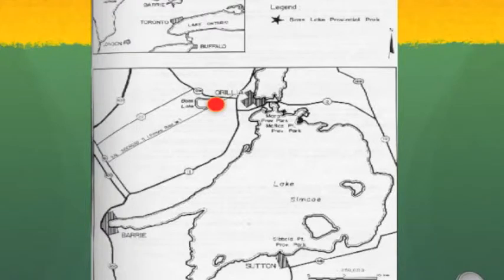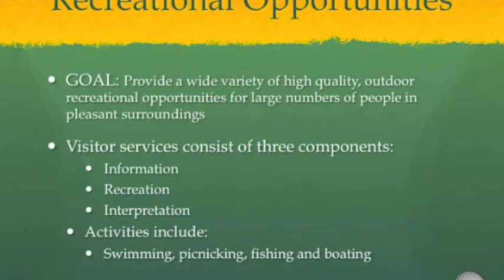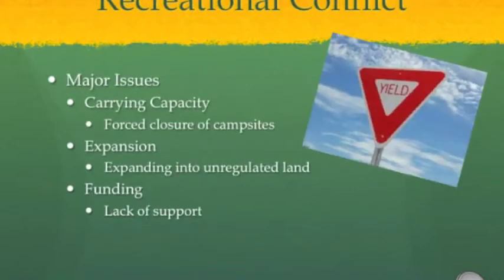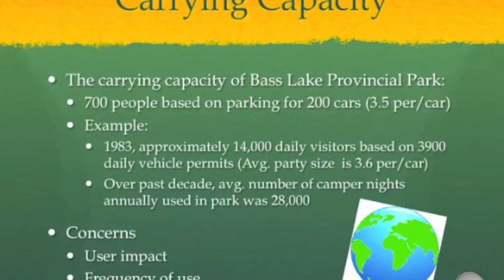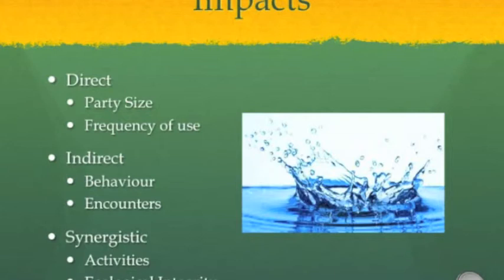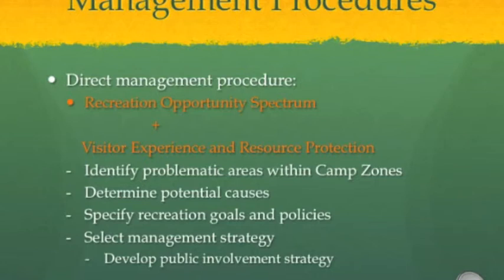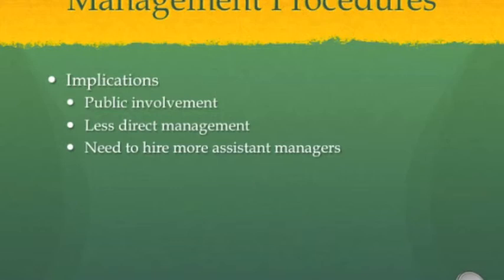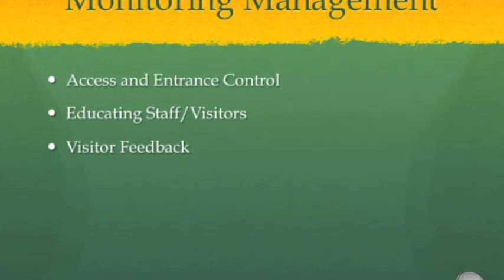RECL 3P06 Outdoor Recreation Management Plan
Outdoor Recreation Management Plan - Bass Lake Provincial Park